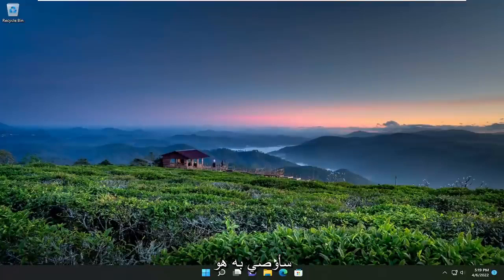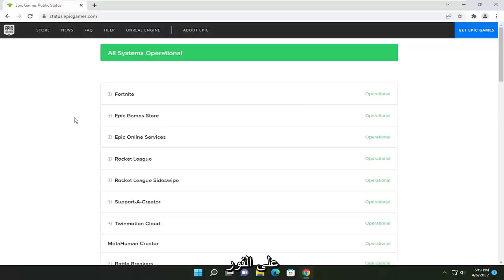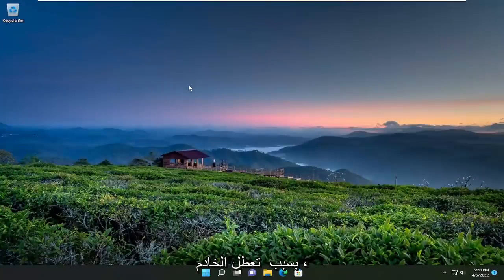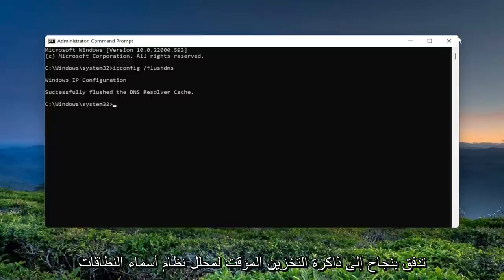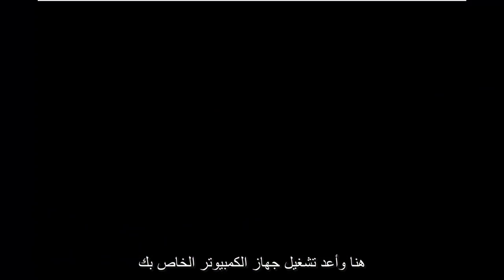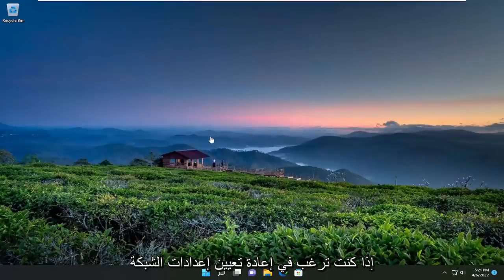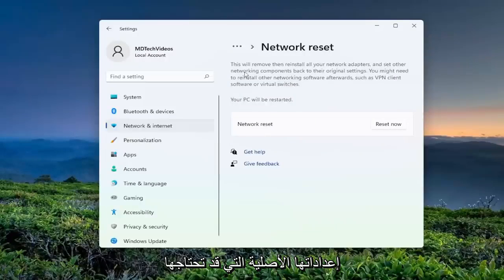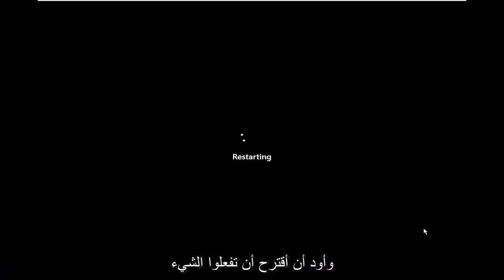استكشاف مشكلات مشغل Epic Games وإصلاحها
إصلاح خطأ اتصال Epic Games والمشكلات والمشكلات على نظامي التشغيل Windows 10 و Windows 11 [برنامج تعليمي]

واحدة من منصات توزيع الألعاب الشعبية لألعاب الكمبيوتر الشخصي هي Epic Games launcher. يتدفق اللاعبون على هذه المنصة نظرًا لمكتبة الألعاب الضخمة بالإضافة إلى الألعاب المجانية. ومع ذلك ، قد يواجه بعض اللاعبين مشاكل مع المشغل من وقت لآخر. في دليل استكشاف الأخطاء وإصلاحها هذا ، سنساعد في إصلاح خطأ خطأ الاتصال الشائع في Epic Games.

المشكلات التي تم تناولها في هذا البرنامج التعليمي:
إصلاح خطأ اتصال الألعاب الملحمية
خطأ اتصال ألعاب ملحمية وضع غير متصل بالشبكة
مشاكل اتصال مشغل الألعاب الملحمية
ألعاب ملحمة اتصال الكمبيوتر خطأ
تعذر اتصال خطأ اتصال الألعاب الملحمية بشبكة الألعاب الملحمية
كيفية إصلاح خطأ اتصال الألعاب الملحمية
خطأ في اتصال مشغل الألعاب الملحمية

يسرد هذا البرنامج التعليمي بعض الإصلاحات العامة لأخطاء اتصال Epic Games ومشكلاتها ومشكلاتها على Windows 11/10. قد تواجه أحيانًا مشكلات في الاتصال أثناء لعب Fortnite أو تسجيل الدخول إلى Epic Games Launcher.